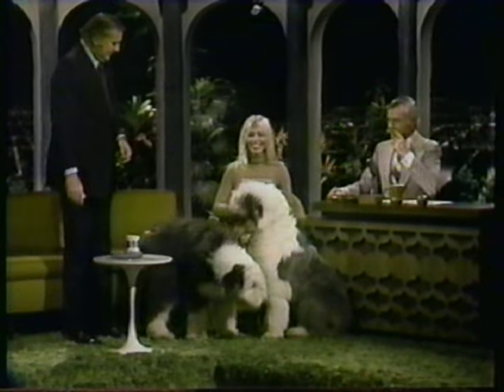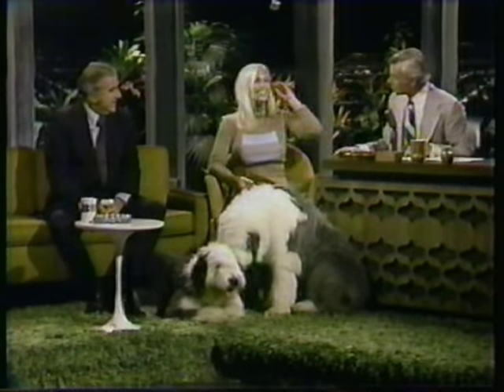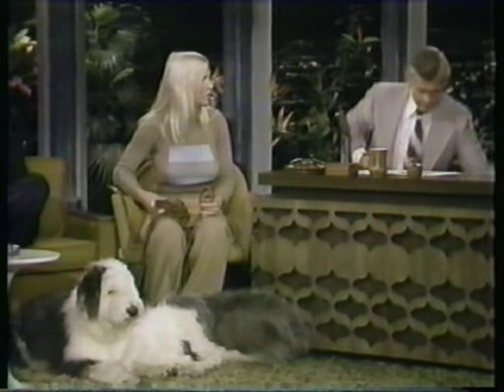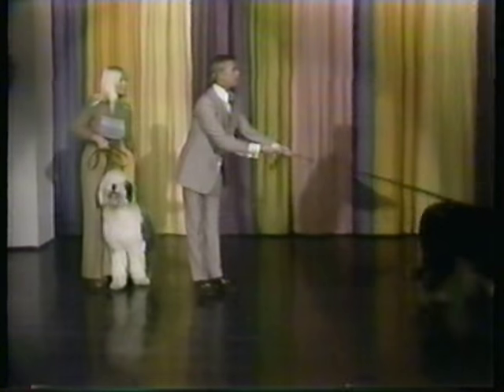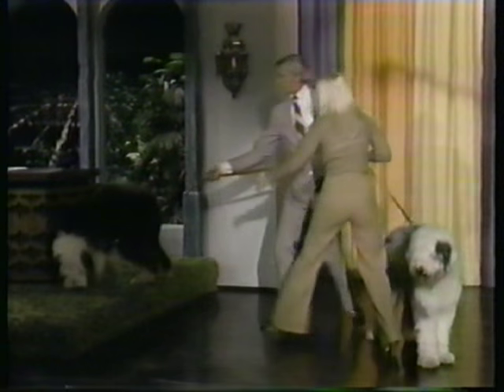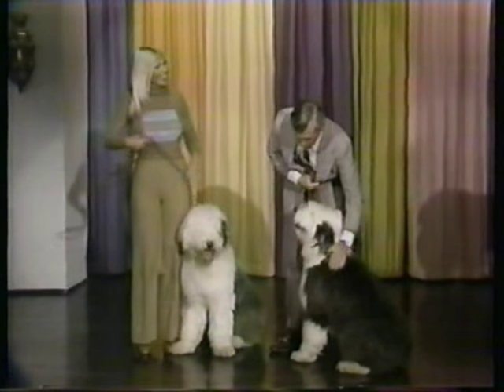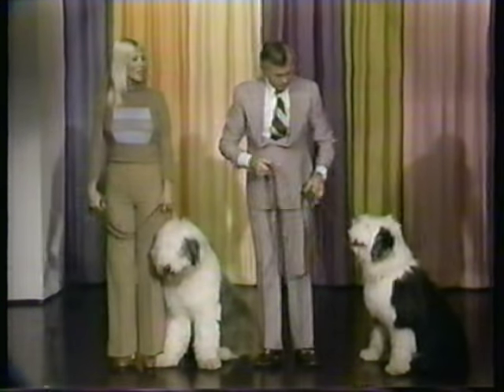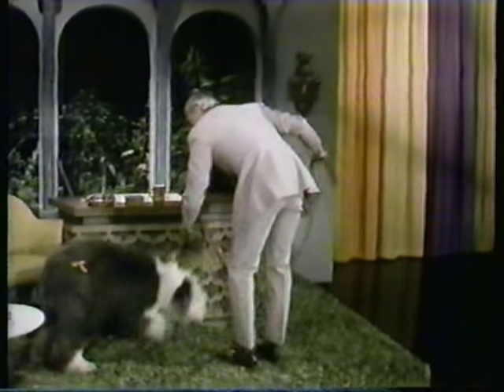Tonight Show Starring Johnny Carson with guest Sharon Johansen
Dog trainer Sharon Johansen, who was also Playboy's Playmate of the Month for October 1972, stops by to show Johnny her dogs. Original Air Date: October 31, 1972 (probable).